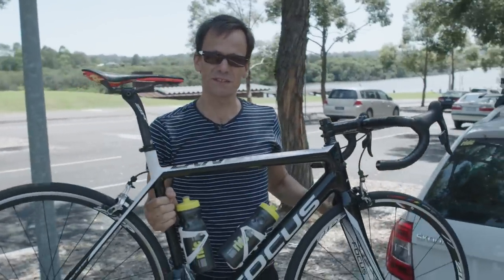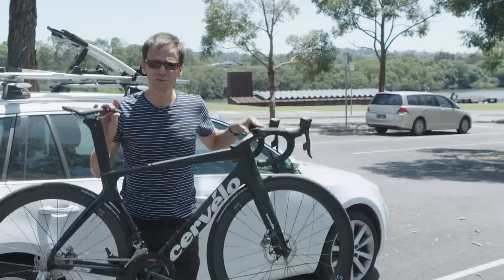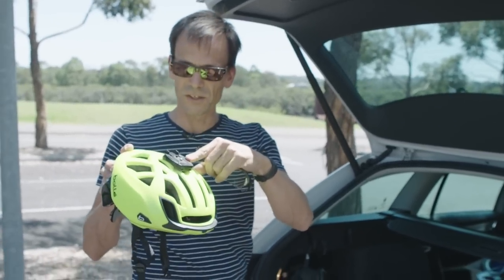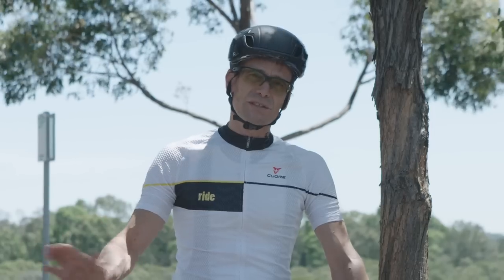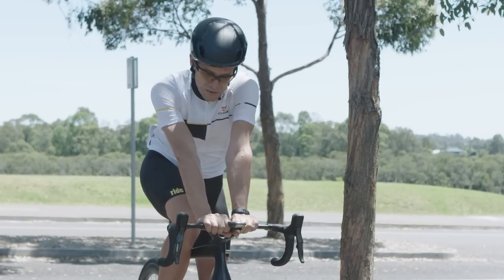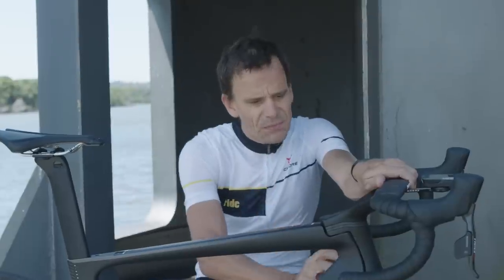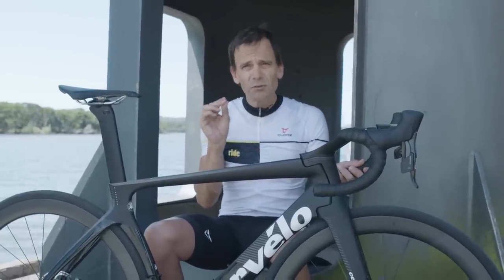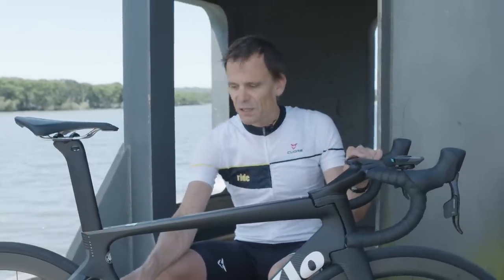Bike review – Cervélo S5: part 4, The First Ride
The story continues: after the unboxing and a stint in the workshop, it's time to get the Cervélo S5 out on the road.
Rob Arnold explains some of his observations from the first ride of this exciting new bit of cycling exotica.

Big thanks to: Cervélo Australia and Park Bikes (Olympic Park, Sydney).

Camera work: Andrew McClymont

Commentary and editing: Rob Arnold

Cervélo S5 pricing (in Australia, as of November 2018):
• Cervélo S5 with SRAM Red eTap and disc brakes (as tested): $14,000
• Cervélo S5 with Shimano Dura-Ace Di2 and disc brakes: $14,500
• Cervélo S5 with Shimano Ultegra Di2 and disc brakes: $10,500
• Cervélo S5 with Shimano Ultegra (mechanical shifting): $8,000
• Cervélo S5 frameset (includes seat post, forks, handlebars/stem, BB fittings): $6,500